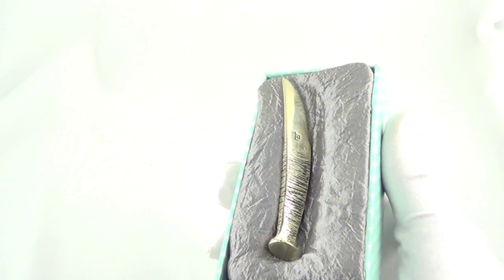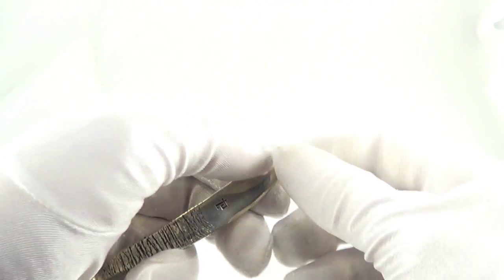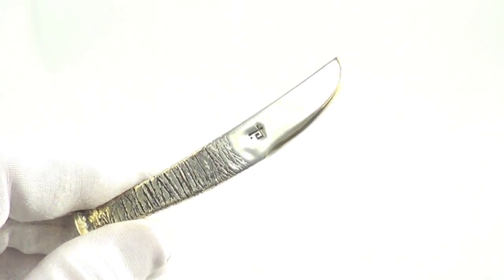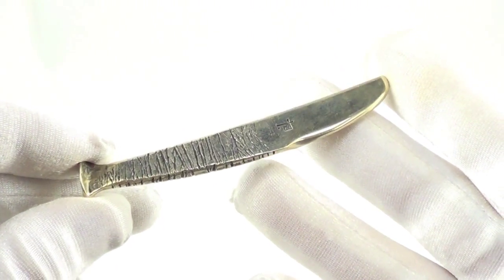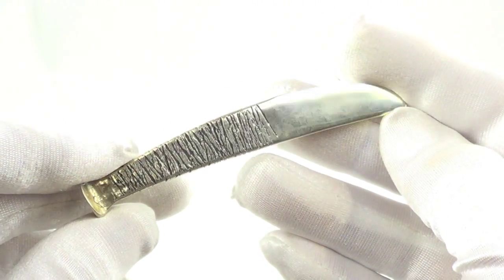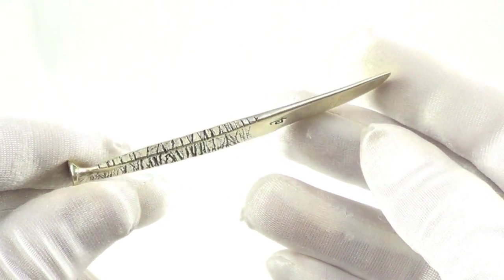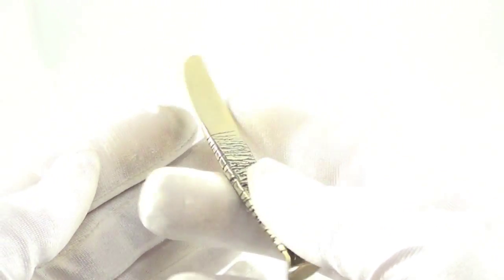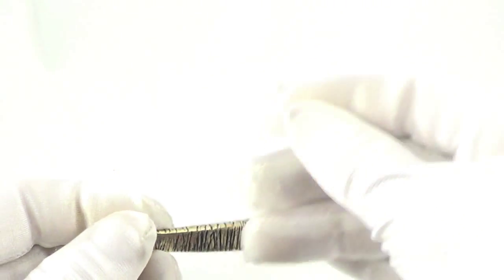ZapZap Tamper #263 German Silver Tamper/Blade From PIPELIST.COM